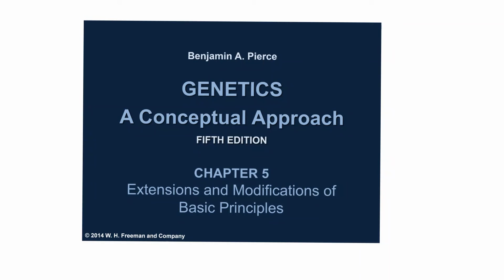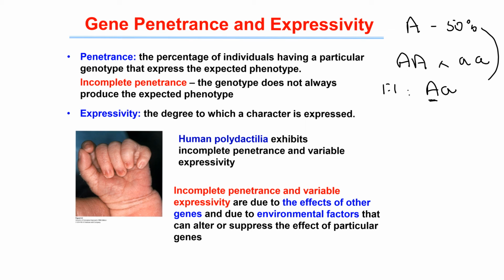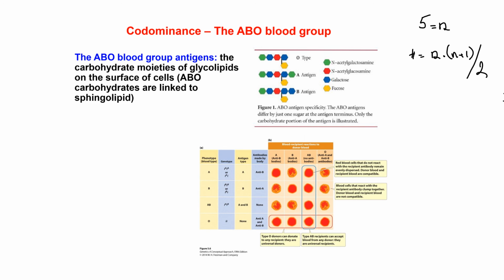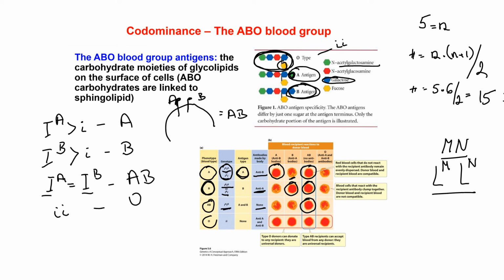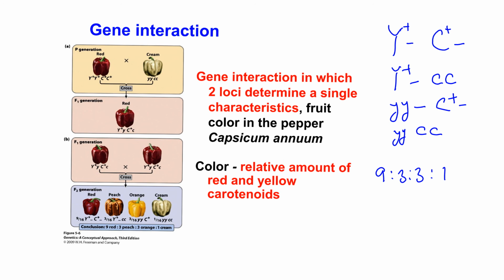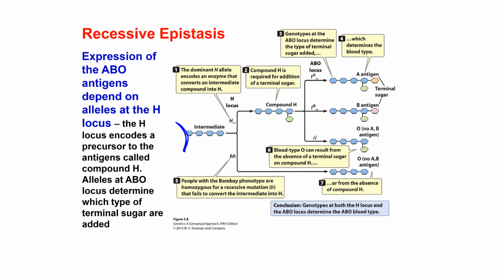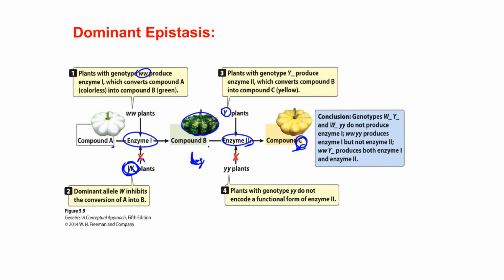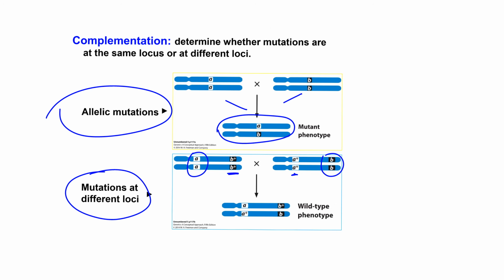Ch5.1 Extensions of Basic Principles